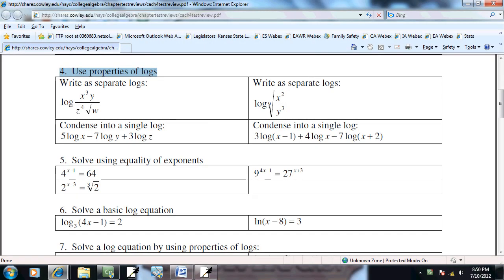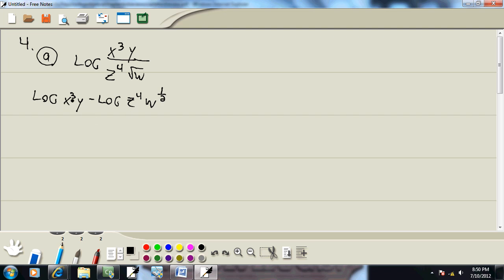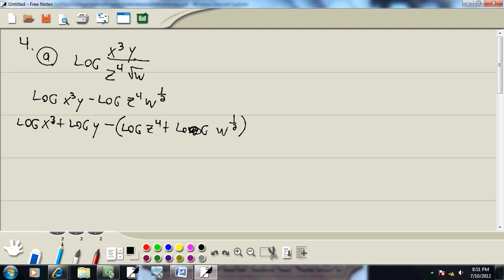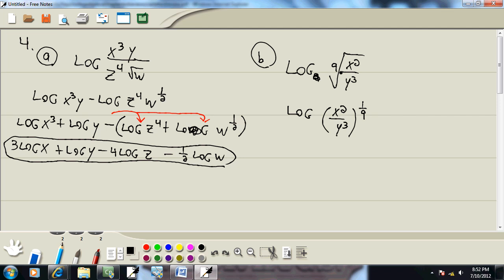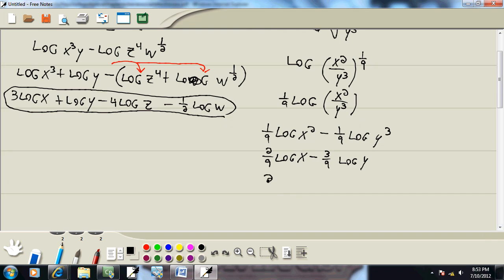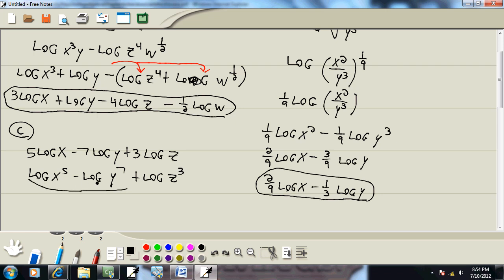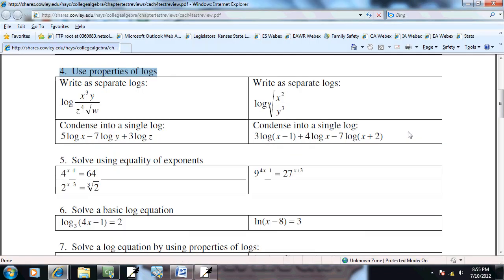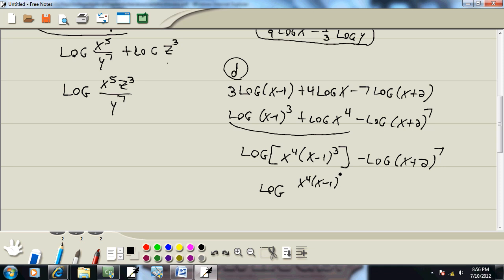College Algebra - Chapter 4 Test - Problem 4